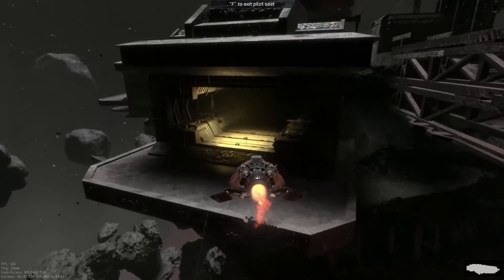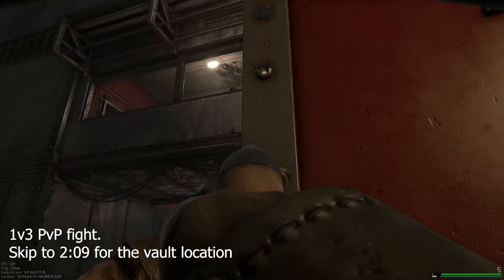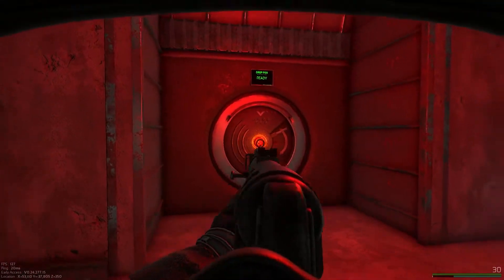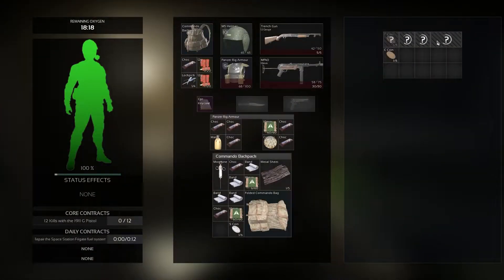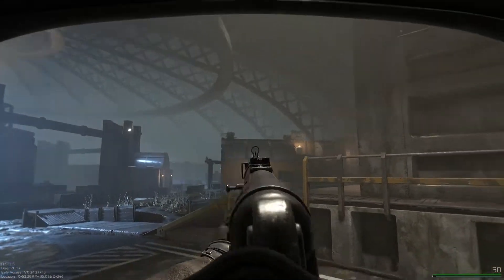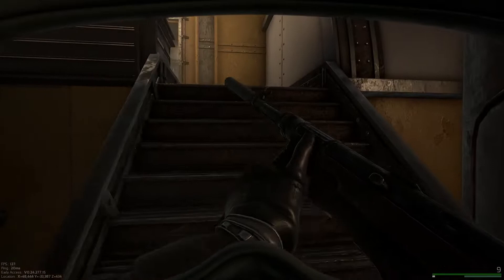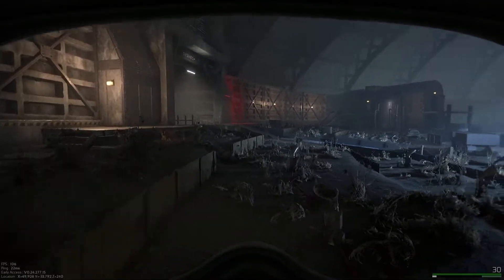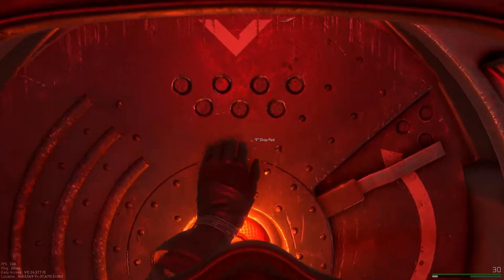Marauders Terraformer vault location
quick video for the vault location on the terraformer map for maraduers